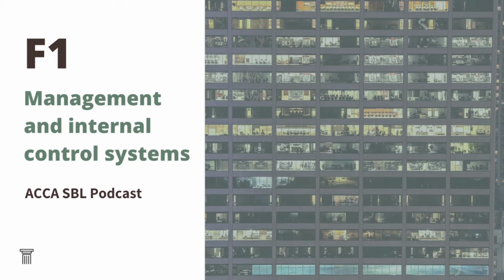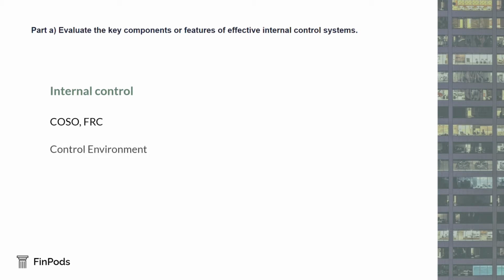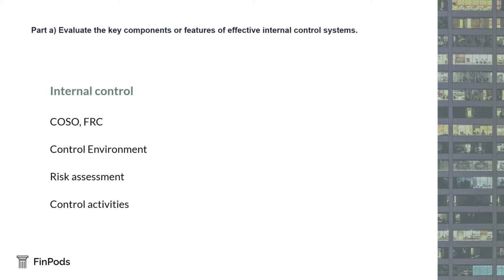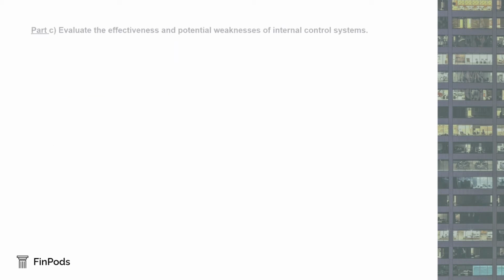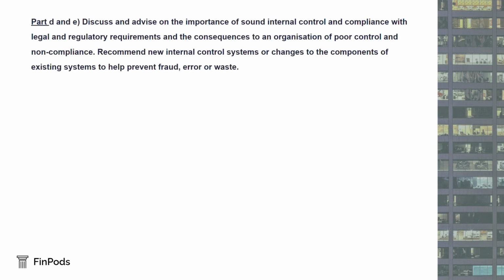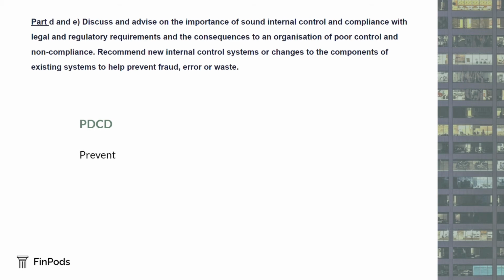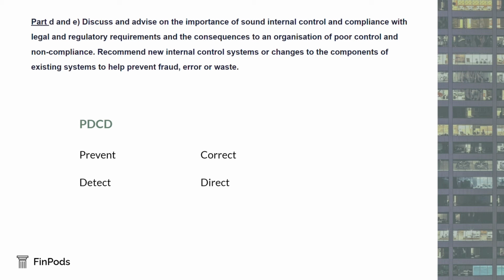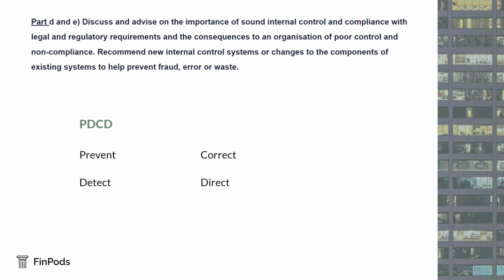Management and internal control systems ACCA SBL exam